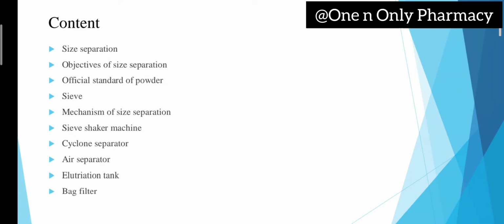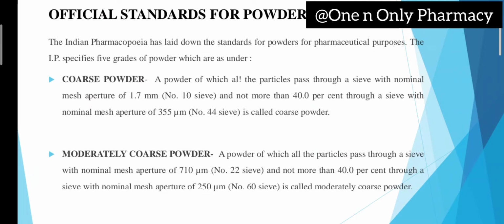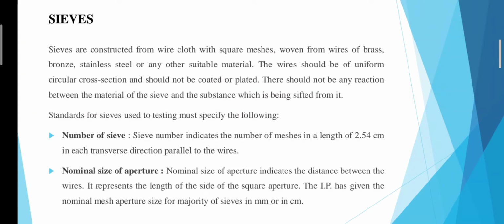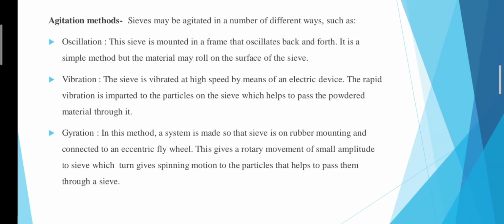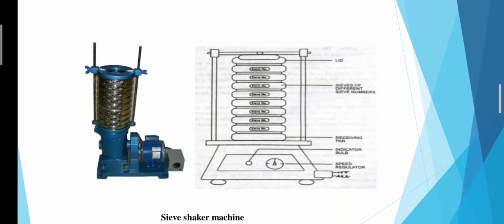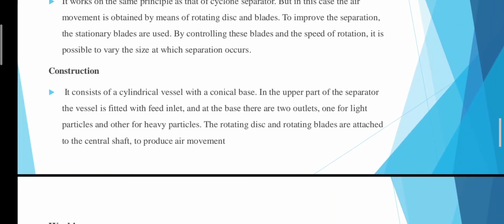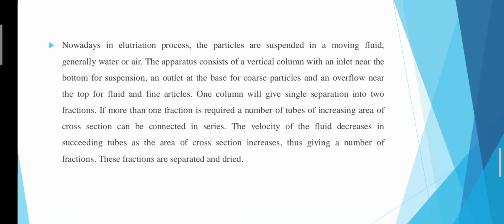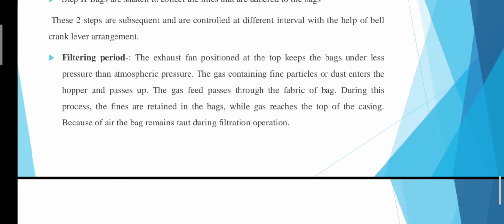Size Separation | Detail Notes | Pharmaceutics | D Pharmacy 1st Year